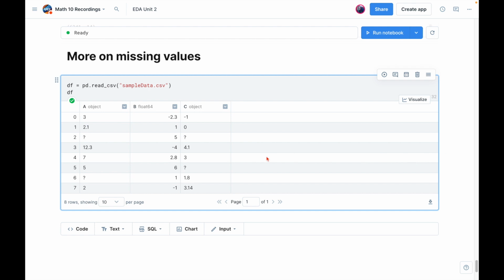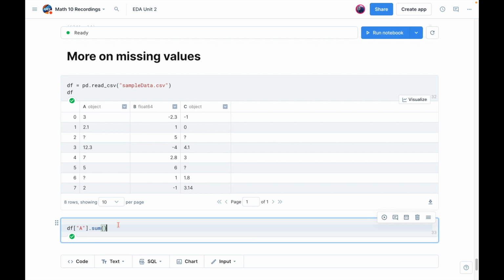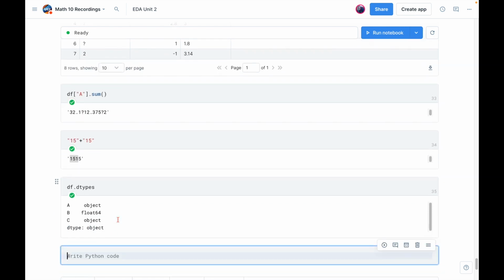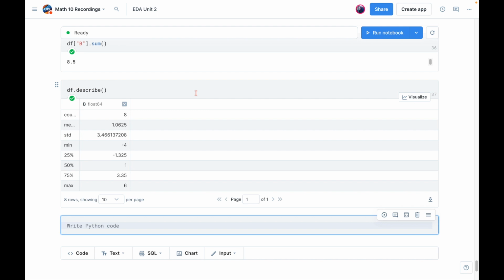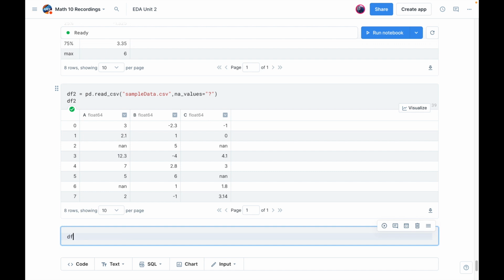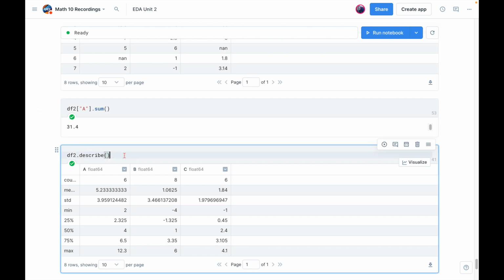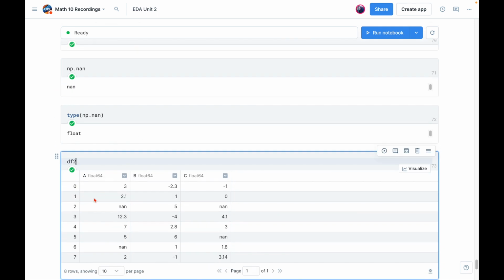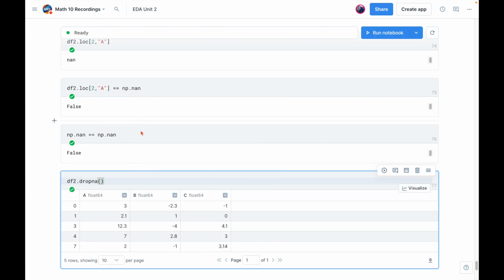More on missing values